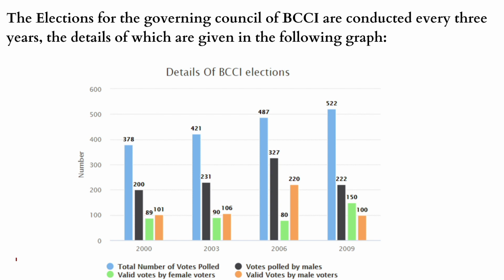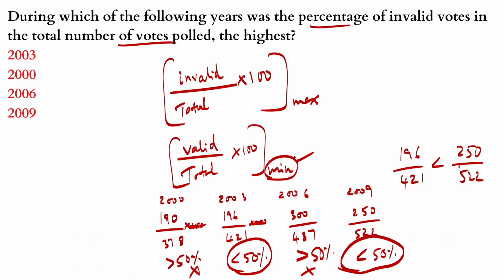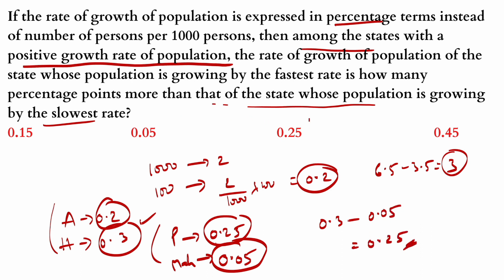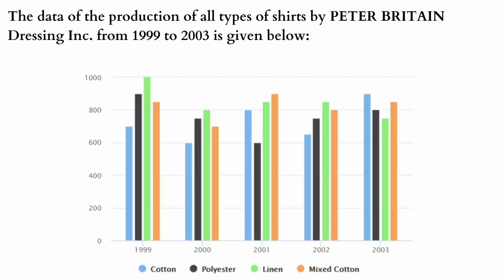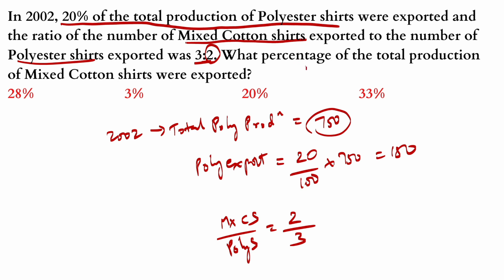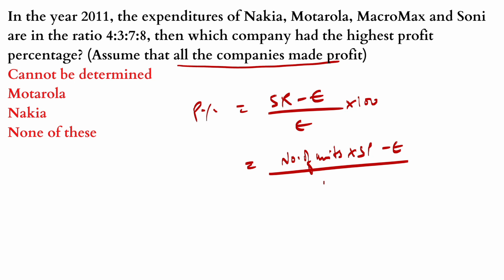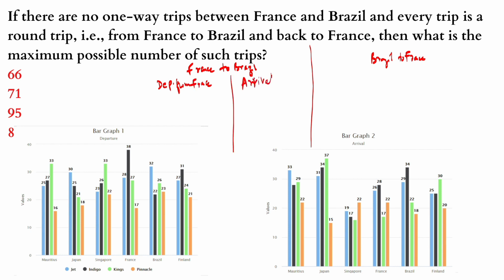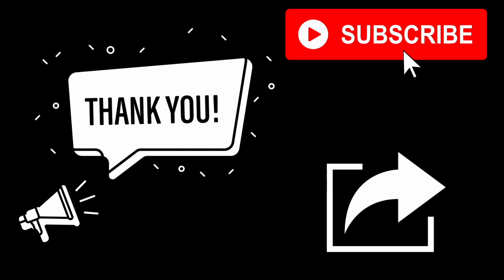Tissnet 2023 Preparation I Bar Graphs | Data Interpretation | Session 3